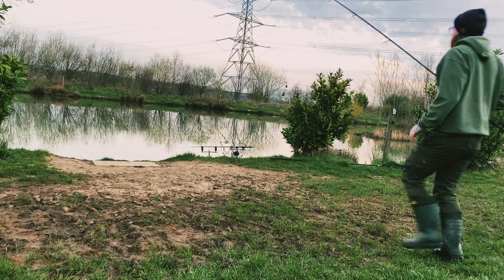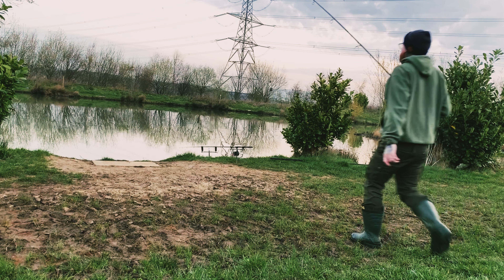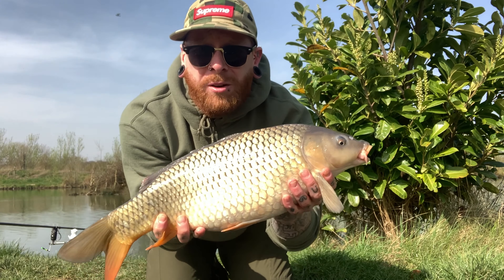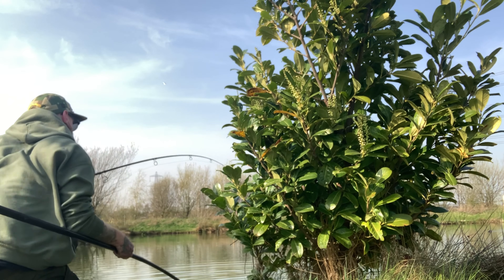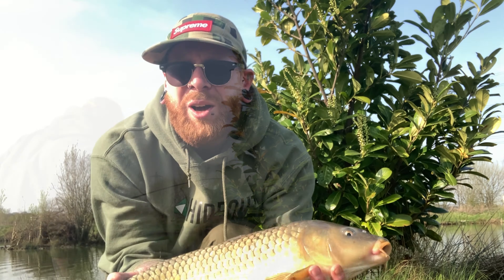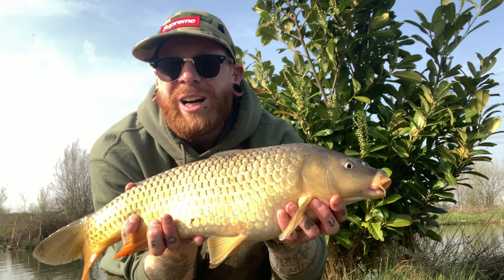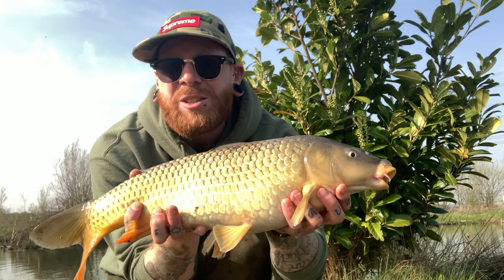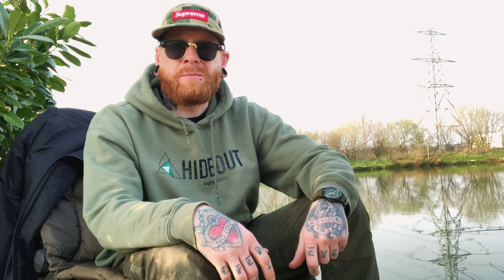Madness at Mollys. Birkwood Farm Fisheries.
Again a fantastic days fishing at Birkwood Fisheries, this time on Mollys lake, some heart racing moments and the session almost ended in tears. Thats fishing.